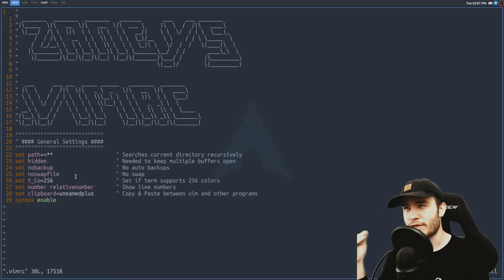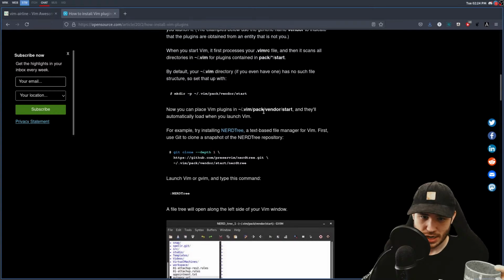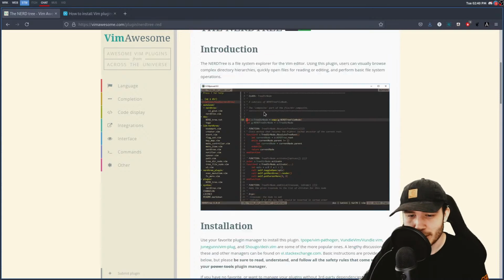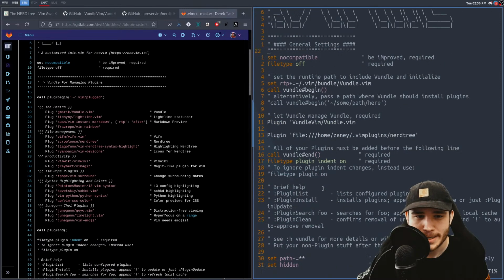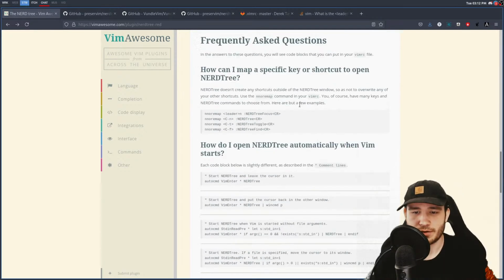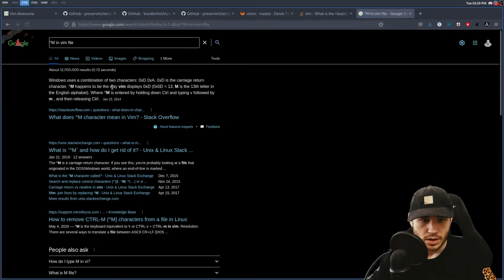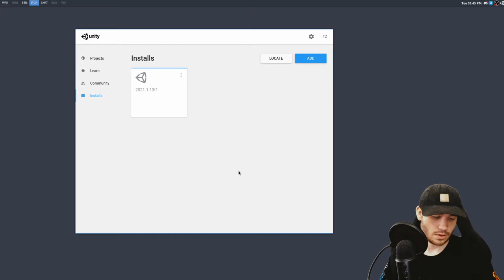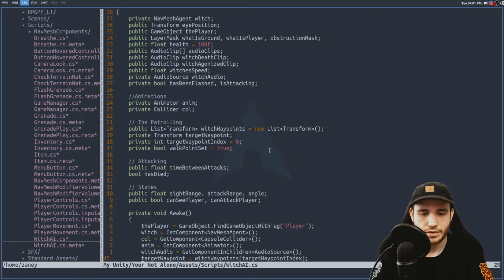Let's Turn Vim Into An IDE!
Hello and welcome to the livestream! Today we are going to see if we can't turn Vim into my new favorite IDE. As well as see if I can learn some more Vim!

USDC - 0xBfAEF4945EA06B61C3a474531d2f5B36700647Af
ALGO - 27YKVNXU3SATVMR76LTQFNIN45DYAFOL6JSG34TJMHXXQXO7GYUT7EBAQ4
OXT - 0x3ab5bBe487b3440431Cce48B4C87f6fd5b9a0C49
DAI - 0xa6E4b9e96FfBFa61faB995b0107c56E24E400FB3
ZRX - 0x822EDDeF6FE9C17ABf44dfce5cBad0130db6F200
BCH - qp5yd2vw3jzqm8dnjuudsleztkplmf3e8qqdutngm6
ETH - 0x04885D2EA490E245B35c898C97E28942d8C40826
BTC - 3Pu5hotFLey5ByWEp9U7vGSPh1DUvB2dSC
LINK - 0xe1E76728BEAA83A98E955849E47B392D21185Eb5
ETC - 0x95A88fF3A5FA7a8B89B23c5088B0715A3C5EFfD6
NU - 0xbcFd3933e701b64f450710aa923C366d059F911f
XLM - GDQP2KPQGKIHYJGXNUIYOMHARUARCA7DJT5FO2FFOOKY3B2WSQHG4W37